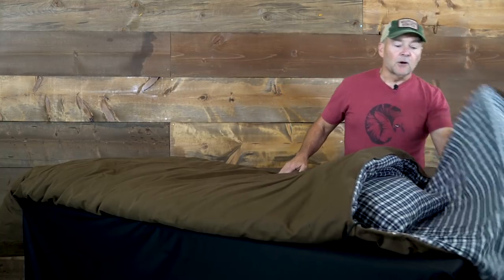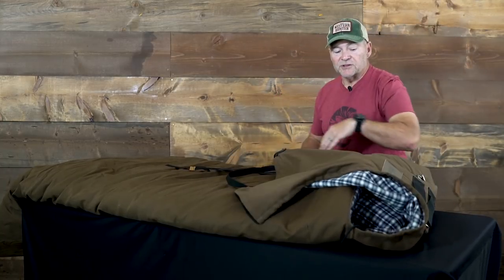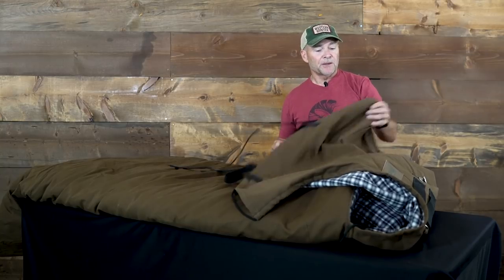The Legendary Western Hunter Sleep System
Chris Denham shares the development history of the most comfortable camp bag ever made, and the recent update to Climashield® insulation.